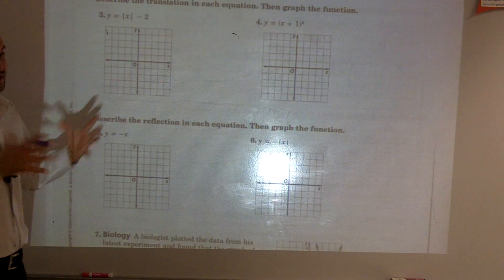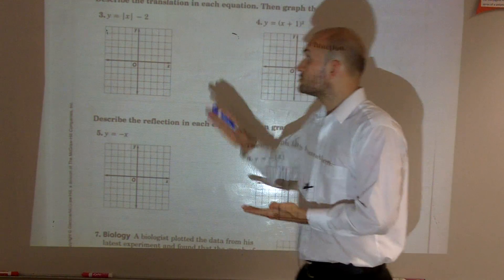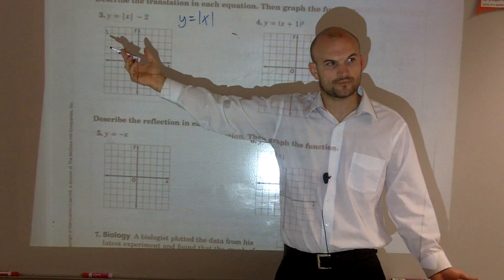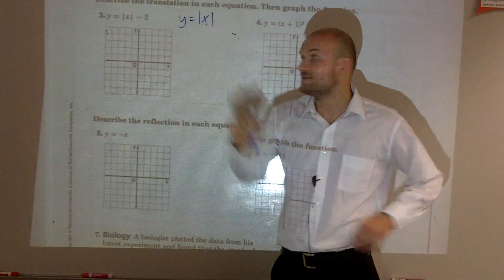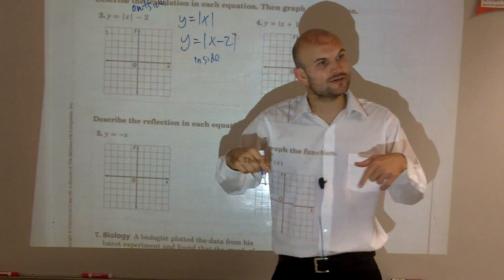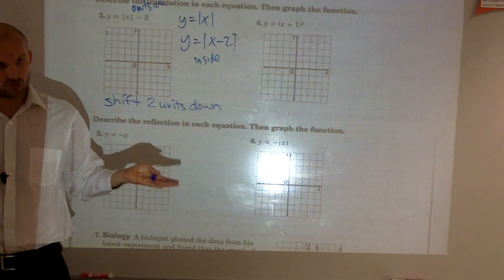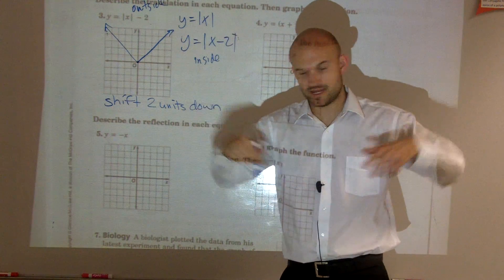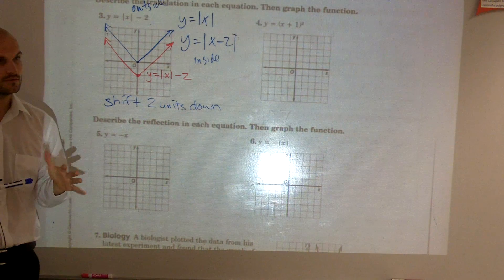Graphing and describing a vertical translation y = mod(x) - 2